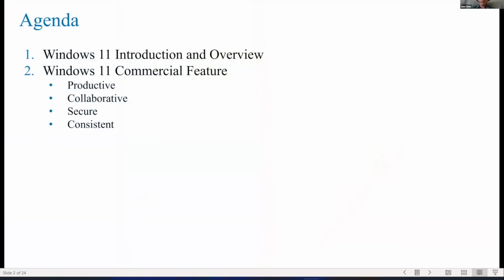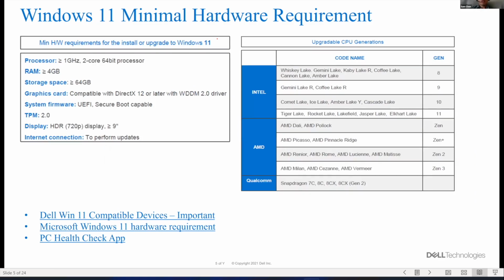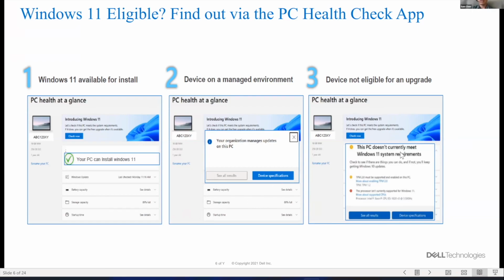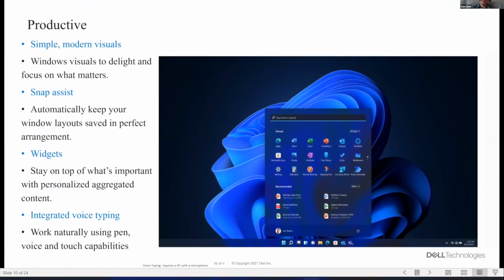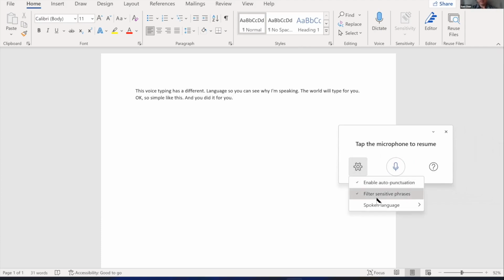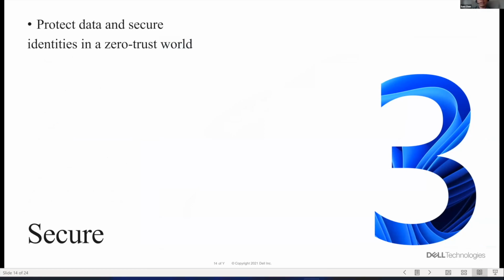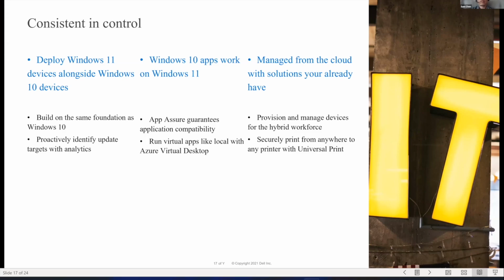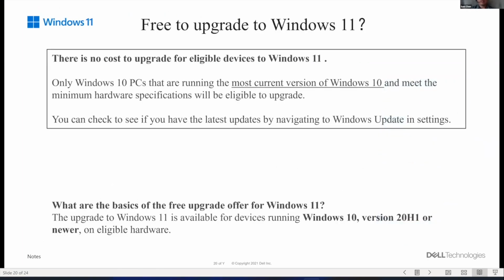Windows 11 Launch | Webinar Recording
Learn more about the features of Windows 11 from Dell Technologies experts.